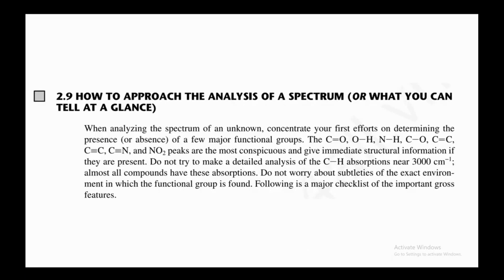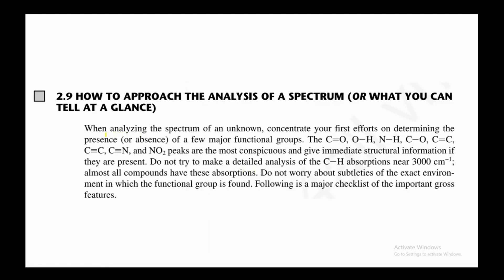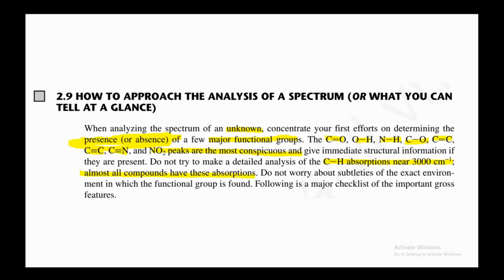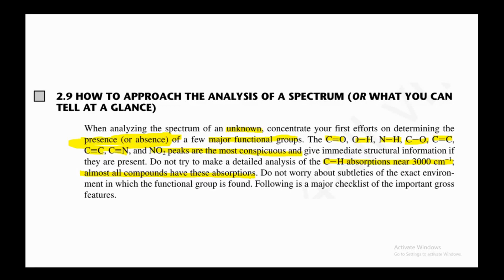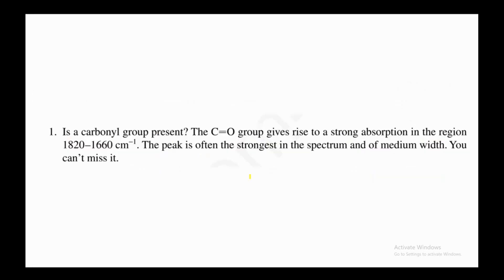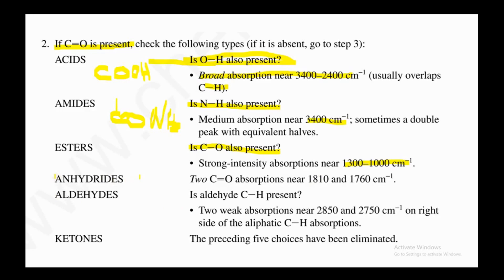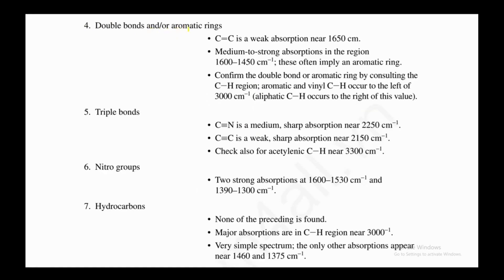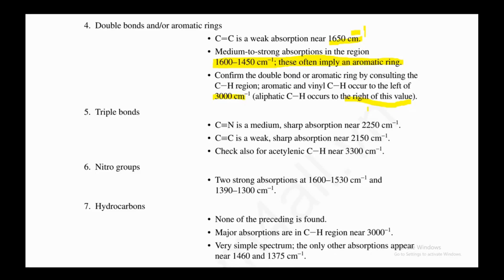Chapter 2.9: Analysis of a Spectrum | Introduction to Spectroscopy by Pavia, Lampman, Kriz, Vyvyan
Link to buy the following products:
Introduction to Spectroscopy by Pavia-Lampman-Kriz-Vyvyan

In this video we will analyze a Spectrum from the book Introduction to Spectroscopy by Pavia | Lampman | Kriz | Vyvyan.

2.9 HOW TO APPROACH THE ANALYSIS OF A SPECTRUM (OR WHAT YOU CAN TELL AT A GLANCE)
When analyzing the spectrum of an unknown, concentrate your first efforts on determining the presence (or absence) of a few major functional groups. The C=O, O-H, N-H, C-O, C=C, C≡C, C≡N, and NO2 peaks are the most conspicuous and give immediate structural information if they are present. Do not try to make a detailed analysis of the C-H absorptions near 3000 cm−1; almost all compounds have these absorptions. Do not worry about subtleties of the exact environment in which the functional group is found. Following is a major checklist of the important gross features.
1. Is a carbonyl group present? The C=O group gives rise to a strong absorption in the region 1820–1660 cm−1 . The peak is often the strongest in the spectrum and of medium width. You can’t miss it.
2. If C=O is present, check the following types (if it is absent, go to step 3):
3. If C=O is absent
4. If C=O is absent
5. Triple bonds
6. Nitro groups
7. Hydrocarbons

The beginning student should resist the idea of trying to assign or interpret every peak in the spectrum. You simply will not be able to do it. Concentrate first on learning these major peaks and recognizing their presence or absence. This is best done by carefully studying the illustrative spectra in the sections that follow.